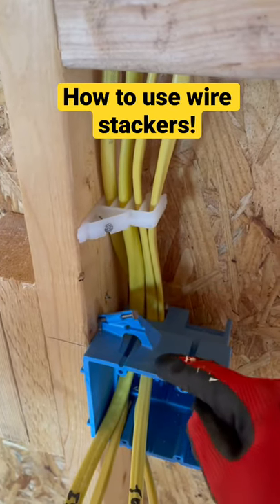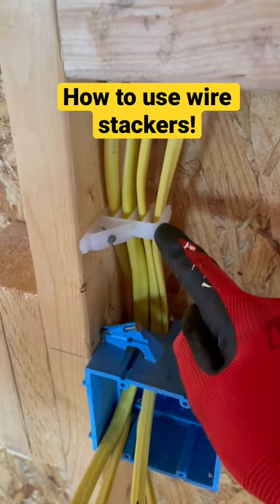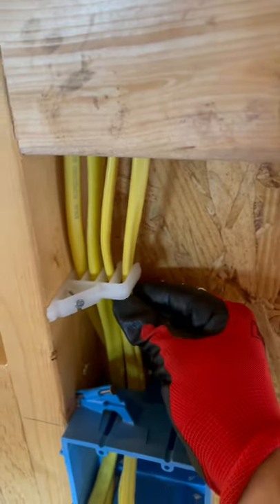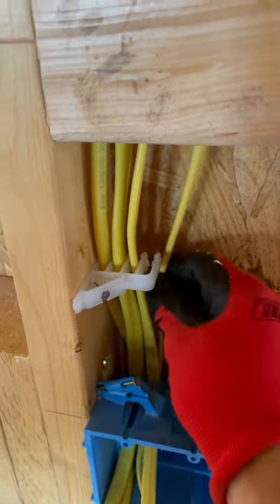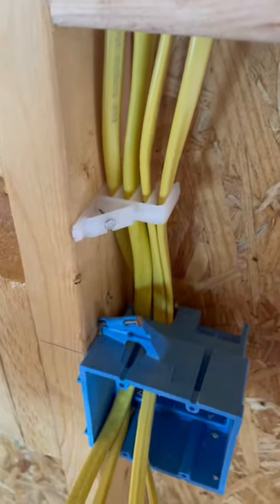How To Use Wire Stackers!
When I wire a house I like to use wire stackers. This is how to use wire stackers!